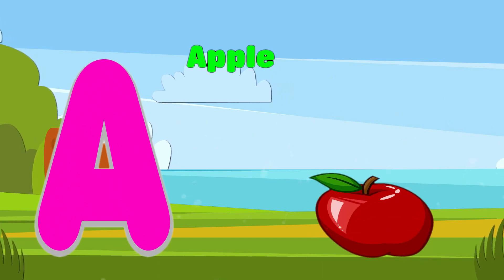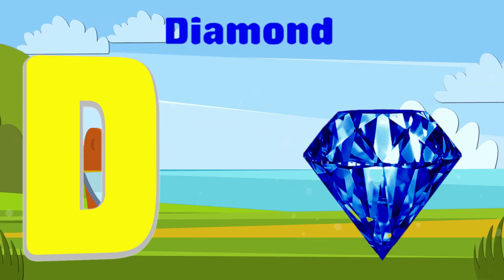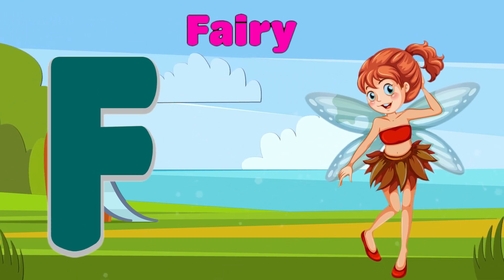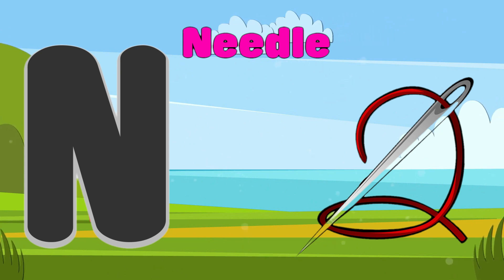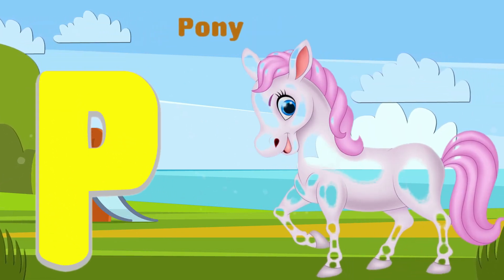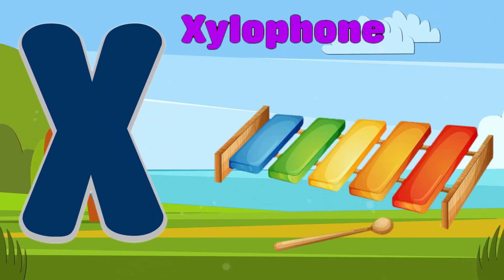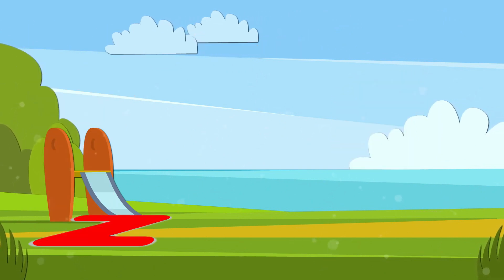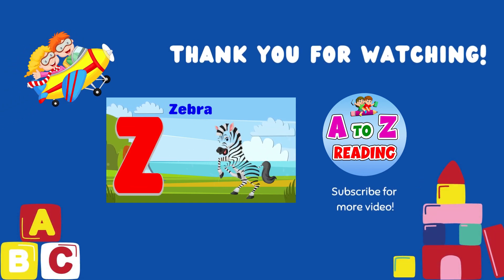ABC Phonics Song | A to Z Reading | Alphabets | A to Z Words | Kids A to Z | ABCD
Welcome To A to Z Reading Channel. Learn English Alphabets, ABCD, A to Z words, kids A to Z and A to Z Learning Video.

A to Z Reading is a educational channel which provide A to Z alphabet learning videos. These videos consist of A to Z alphabet like A to Z Learning Video, English Alphabets, ABCD and A to Z words Vocabulary.

You will find queries for:
1. A to Z Learning Videos
2. A to Z Learning Words
3. A to Z Learning English
4. A to Z Learning Alphabets
5. A to Z Reading Video
6. Learn A to Z Alphabet Reading
7. A to Z Learning Videos For Kids
8. A To Z Learning Videos For Kindergarten
9. Educational Videos For Kids
10. A To Z Vocabulary For Kids
11. English Reading For Kids